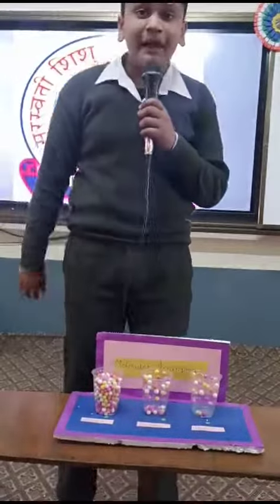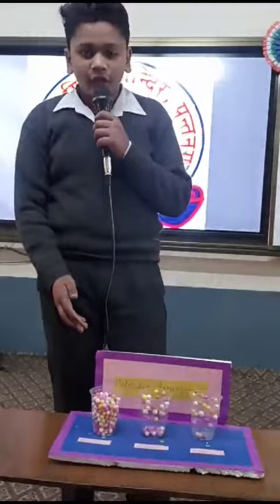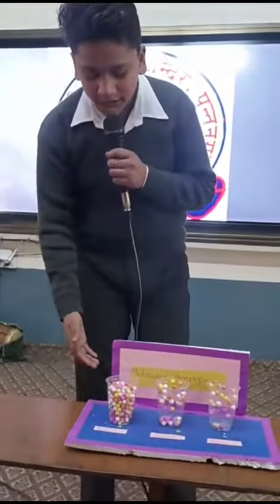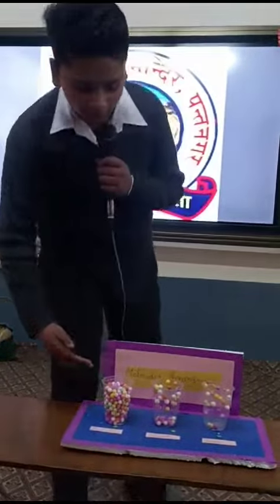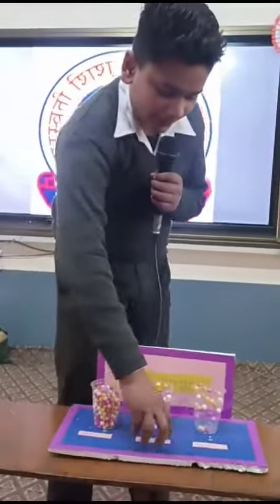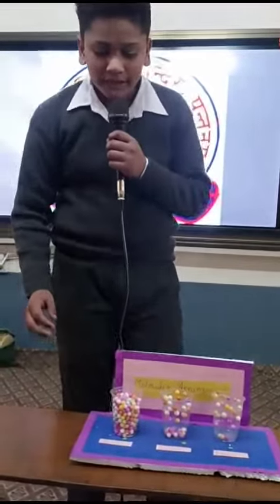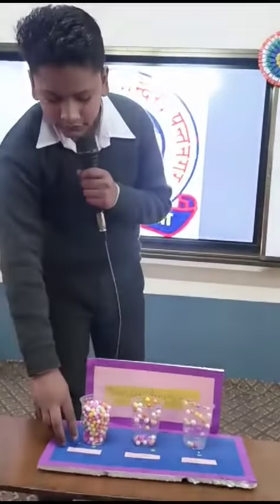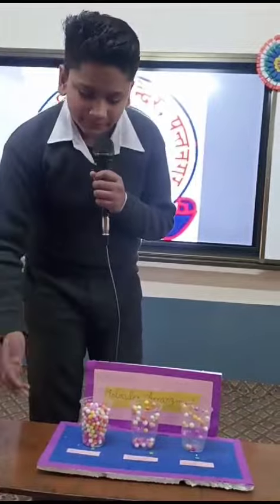science project present by the ayush chauhan